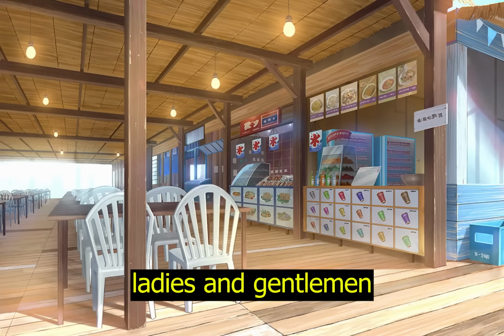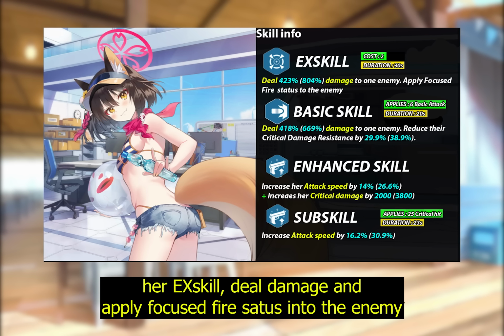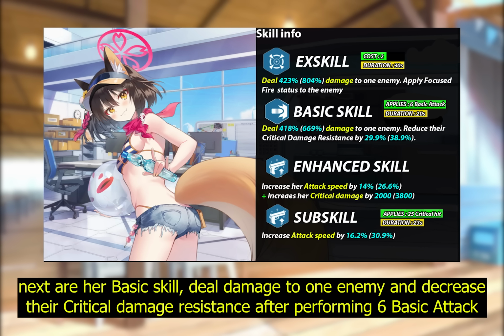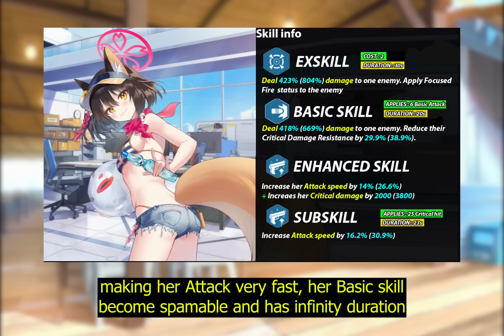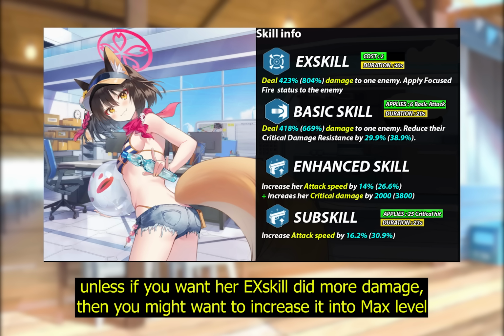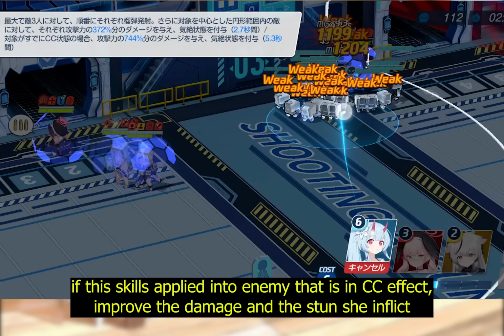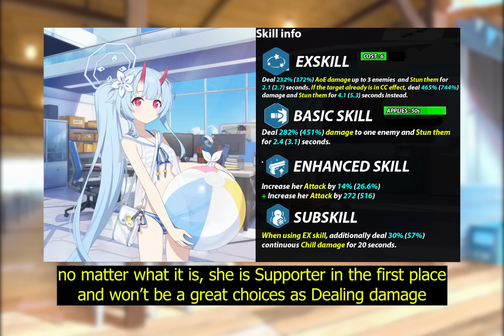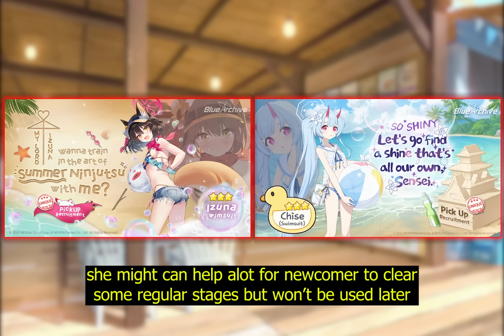[Blue Archive] Should you get and build S.Izuna or S.Chise?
Tldr : Pick S.Izuna and get a loads of copium, she is great and has very awesome utility for the future content. While, S.Chise are still not really that great at the moment until now Emulator that I've currently using :